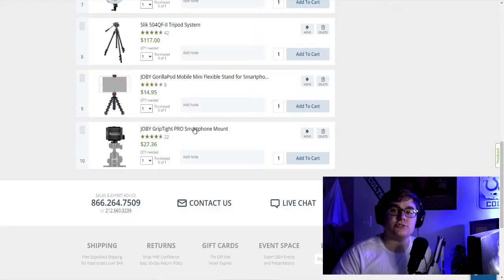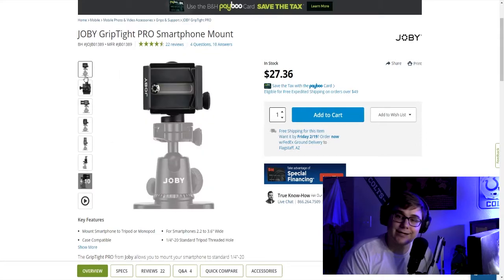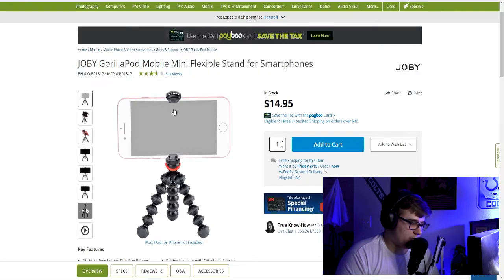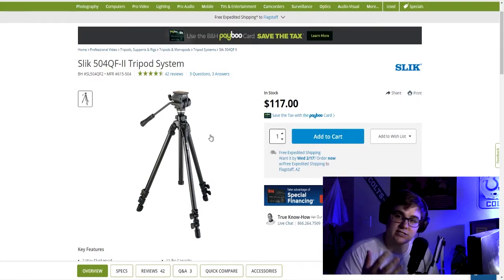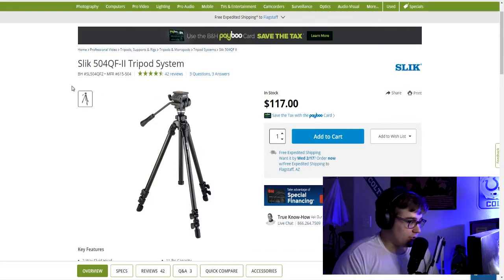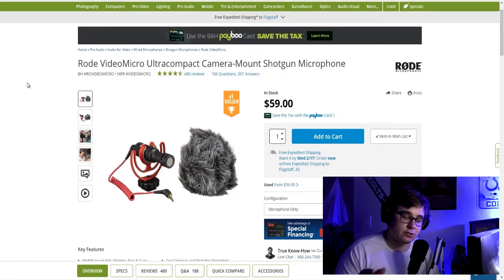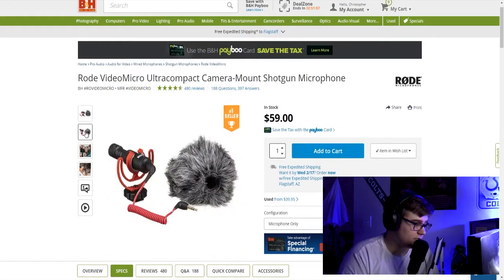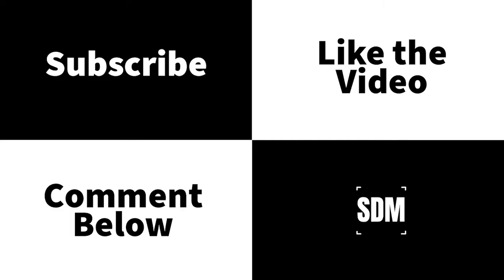$500 Video Gear Guide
My recommendations for the gear you should get for starting out on YouTube or any social platform!

My Gear
Canon EOS Rebel SL3
Canon 50mm f/1.8
Canon 35mm Macro f/2.8
Canon 24mm f/2.8
Zoom H1n
Smith and Victor LED Lights